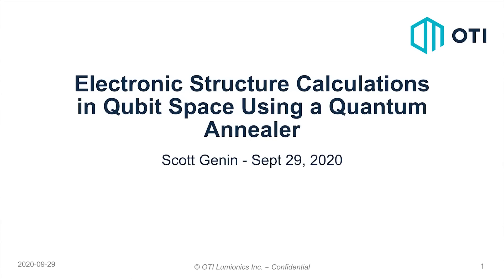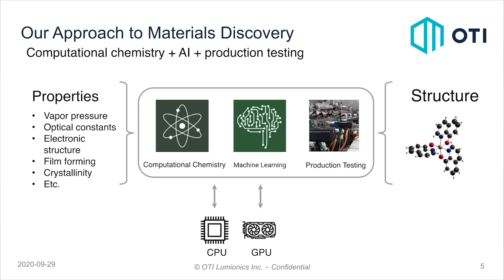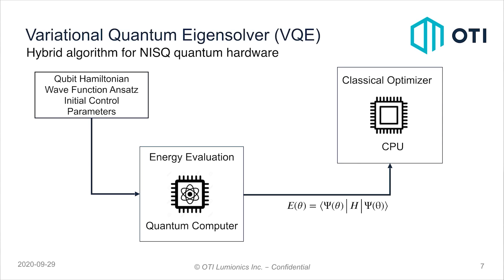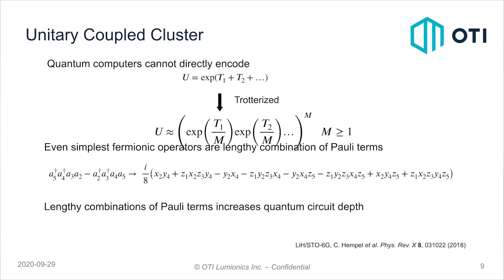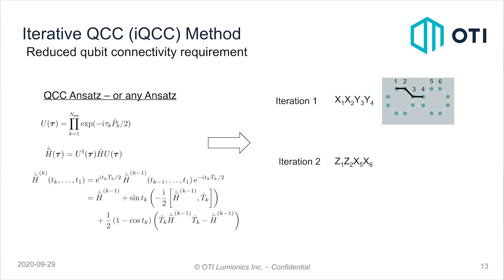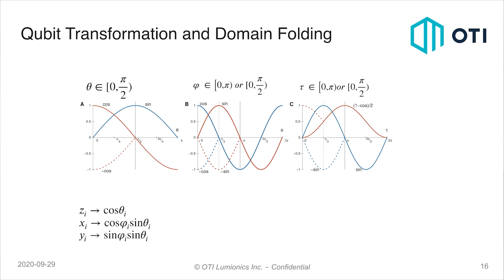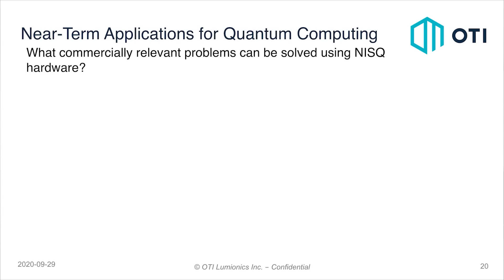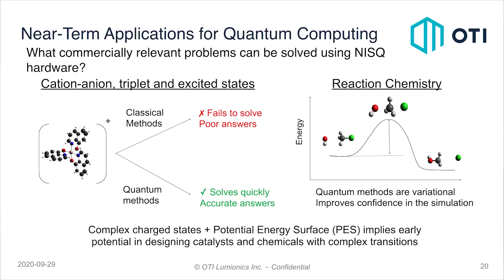OTI: Electronic Structure Calculations on Quantum Annealers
Quantum computers present a unique opportunity to simulate quantum phenomena efficiently and its implied that quantum computers will be able to simulate quantum chemistry problems more efficiently than classical computers. This global search is very difficult, but by using Ising machines (quantum annealers) the ground state energy can be reliably found. We show that a quantum annealer accelerates the calculation by reducing the number of optimization steps and thus enabling a faster convergence to the ground state. This has important implications for finding the true optimized molecular states of excited states or complex ground states.